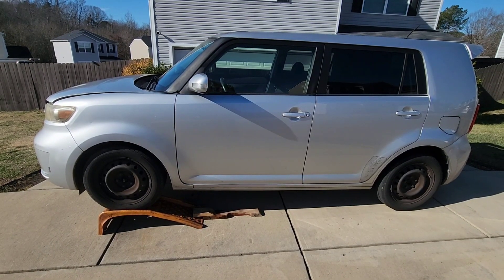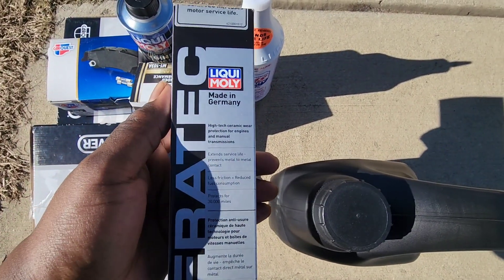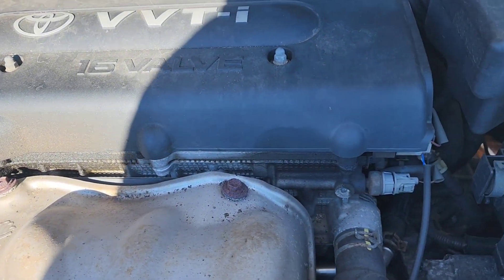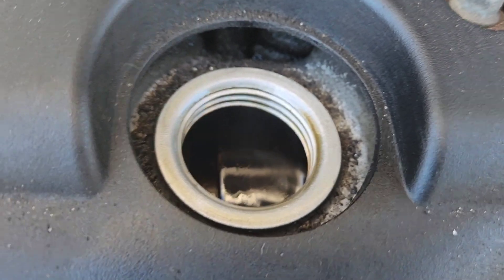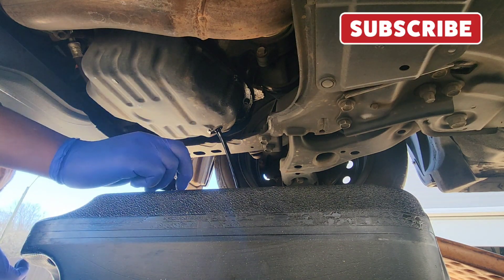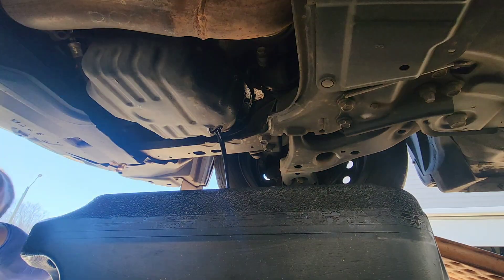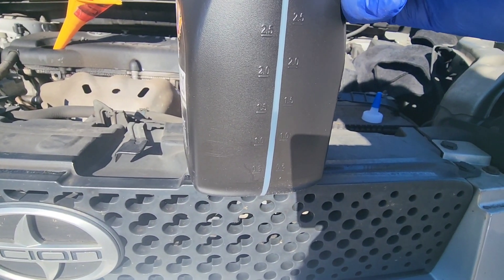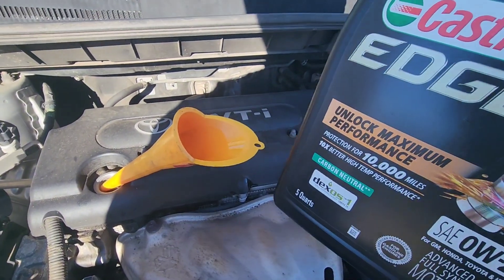Scion xB Engine Flush / Oil Change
If this VIDEO saved you any TIME or MONEY, please consider supporting my efforts with a DONATION ➜

⭐ Official Amazon Store ⭐

❤️ Please Purchase Through our AMAZON LINKS ❤️
✅ Liqui Moly 2037 Pro-Line Engine Flush ➜
✅ Lucas Oil Stabilizer / Fuel Treatment ➜
✅ Milwaukee Cordless 3/8" Ratchet M12 ➜
✅ Milwaukee Cordless 3/8" Ratchet (Bare Tool)➜
✅ Milwaukee (2-Pack) M12 REDLITHIUM 2.0Ah ➜
✅ Milwaukee (2-Pack) M12 REDLITHIUM 6.0Ah ➜

🔧WELCOME to JACK of all TRADES Dre YouTube channel🔧
The videos on this channel are custom tailored for Everyday Life. We all know that things break throughout normal usage and most likely repair fees are astronomical. I take my time to create these videos for those specific situations.

⭐ SUPPORT!! JACK of all TRADES Dre YouTube Channel!! ⭐
❤️ All Positive Comments are WELCOME!! ❤️

✅ Place E-mail in the optional notes area (For Password)

⭐ Members-Only: Great PERKS! ⭐
👉🏽 Badges
👉🏽 Emojis: 😃,🤣,🤩
👉🏽 1st In-Line for replies to their Question?
👉🏽 Discounted Merchandise
👉🏽 Member shout-outs

⭐You can also CONNECT with our channel HERE TOO!!⭐

💡If you have an idea or suggestion for a video

⭐ VIDEO Description ⭐
This video is to show you how to perform an engine flush and oil change on a Scion xB this vehicle has 352,000 miles and still running perfect.

If you choose to try one of the suggestions made in this video, you do so at your own risk. No information contained in this video shall create any express or implied warranty or guarantee of any kind. Any injury, damage or loss that may result from the improper use of tools, equipment or information contained in this video is the sole responsibility of the viewer and not JACK of all TRADES Dre. Please ensure that you take all proper recommended safety measures before attempting any project. JACK of all TRADES Dre assumes no liability for property damage or injury incurred as a result of any of the information contained in this video.